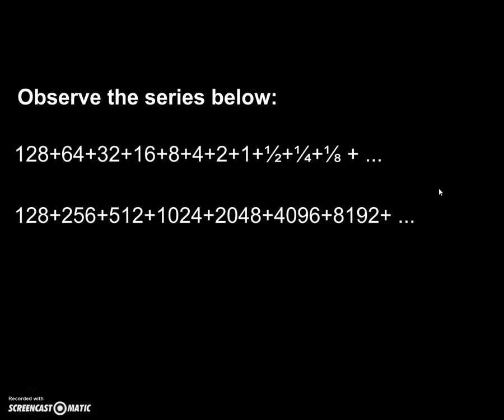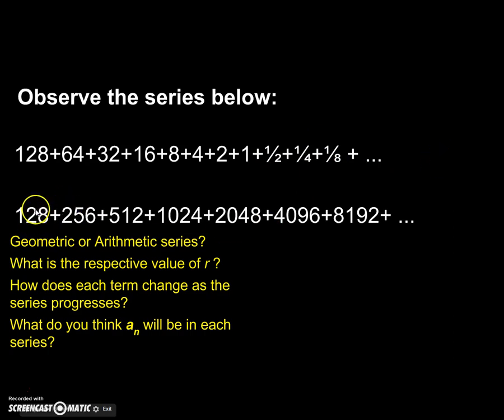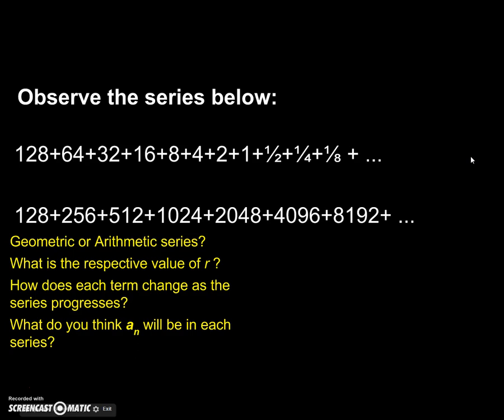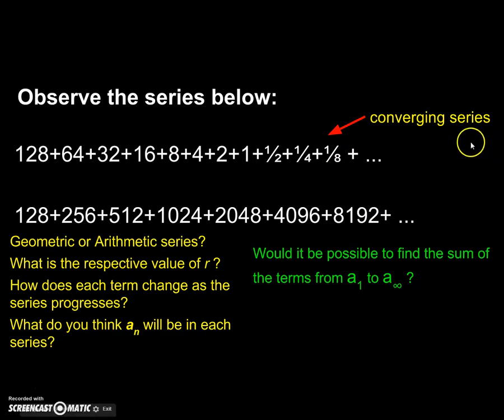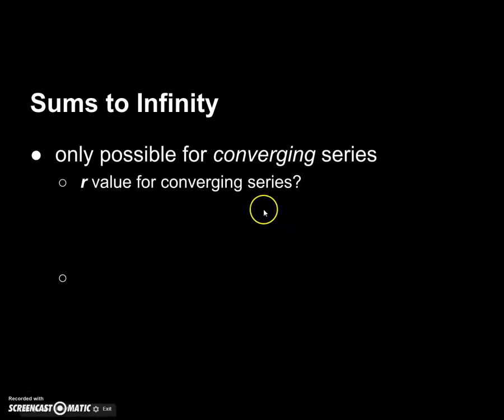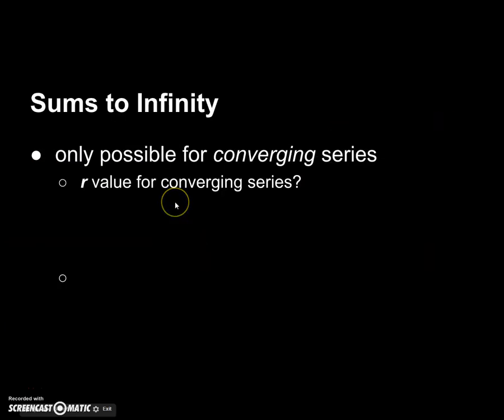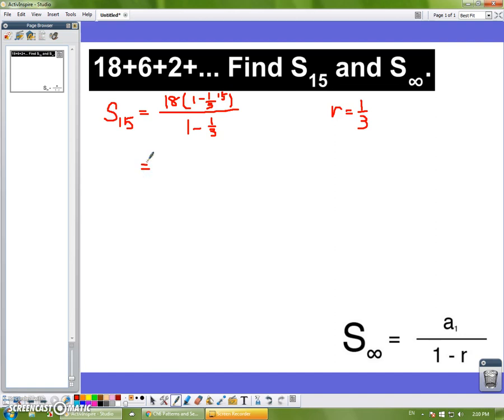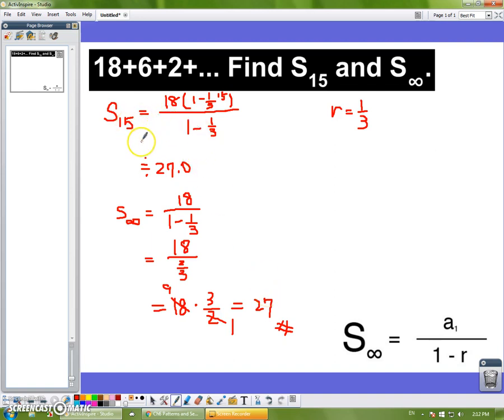6.7.1 Convergent Series & Sums to Infinity